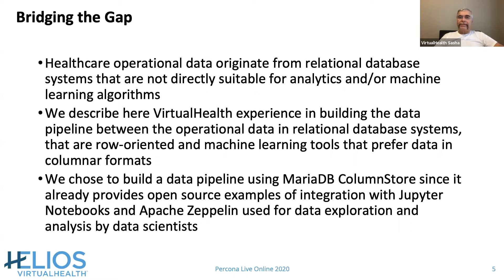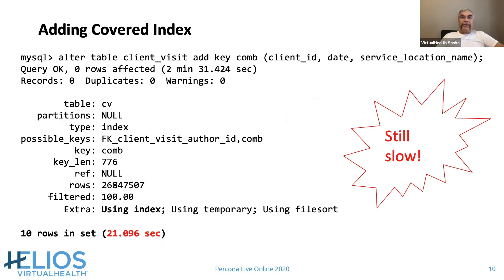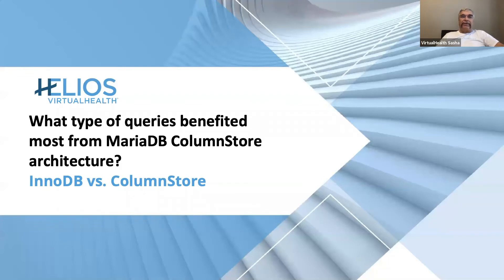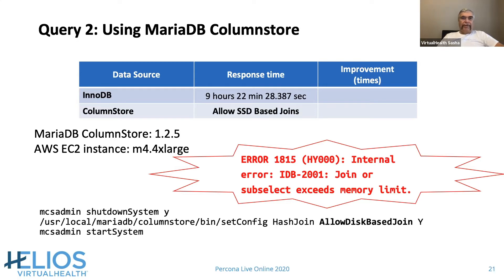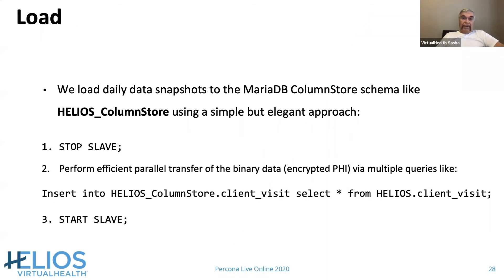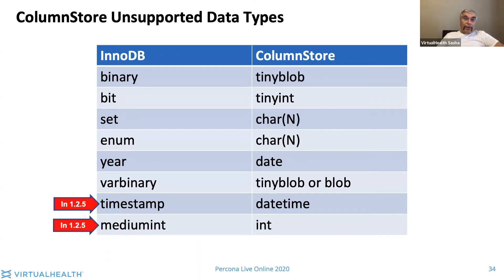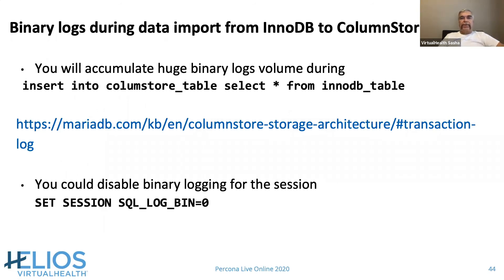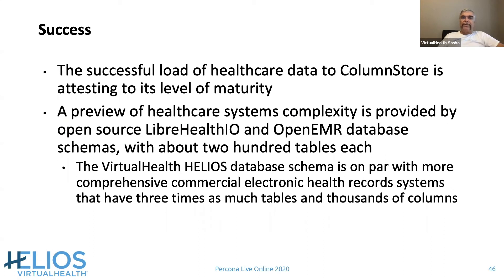Building Data Lake with MariaDB ColumnStore - Sasha Vaniachine - Percona Live ONLINE 2020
VirtualHealth empowers healthcare organizations to achieve enhanced outcomes while maximizing efficiency and lowering costs.

Among approaches providing customers with continuous access to their OLTP data, we evaluated a relational data lake approach that retains master data in its original form and format. Data scientists can access the data lake with many analytics tools supporting data consumption via MySQL clients such as ODBC and JDBC.
To reduce costs, we chose MariaDB ColumnStore taking advantage of its inherent data compression and S3 storage support. We present real-world analytics use cases and share lessons learned, such as
Why the OLAP queries are slow in the OLTP environment?
What type of queries benefits most from the MariaDB ColumnStore architecture?
How to transfer OLTP data to the MariaDB ColumnStore?